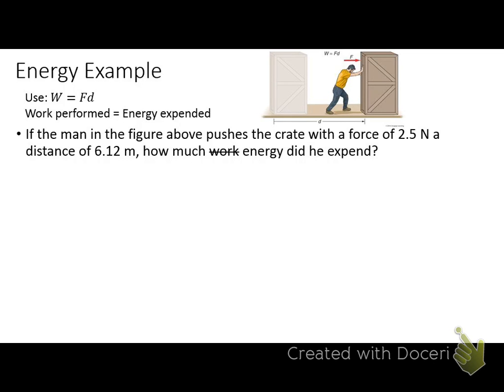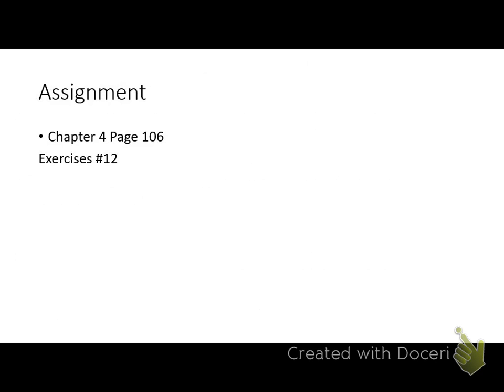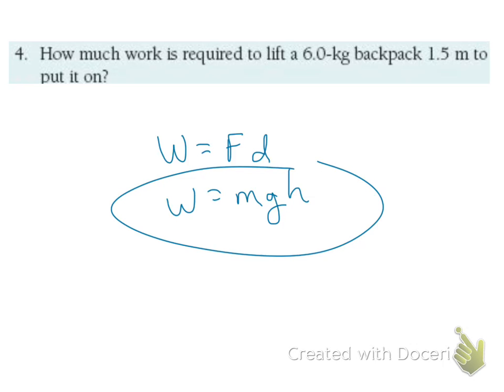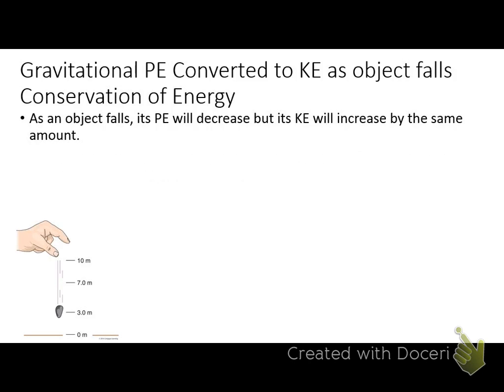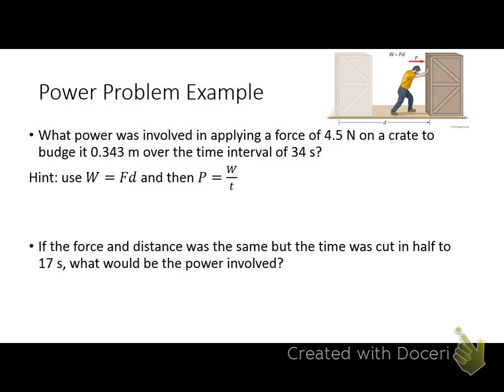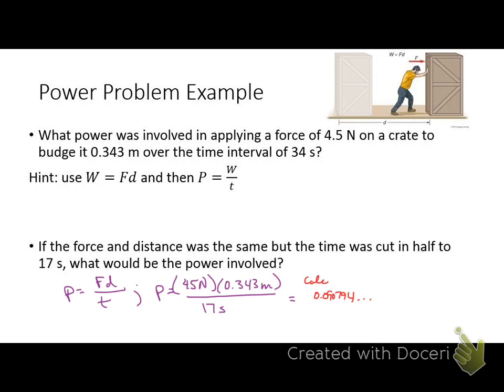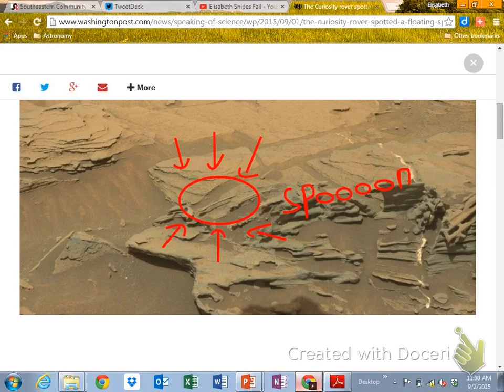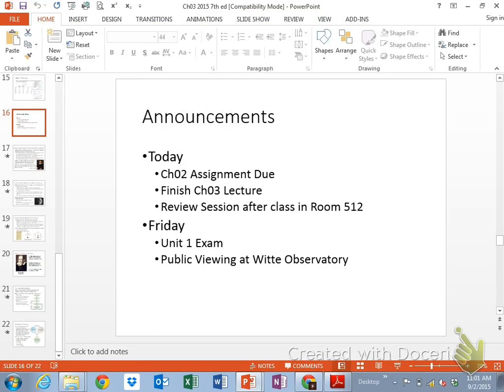PHS120 Energy Power